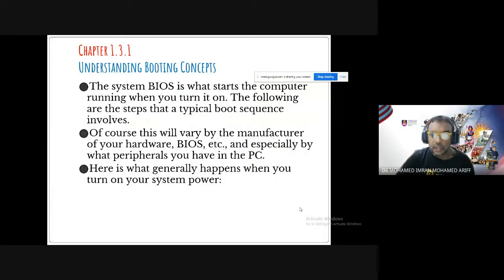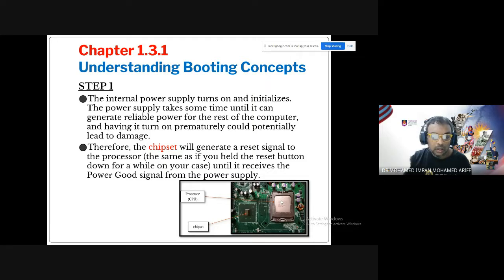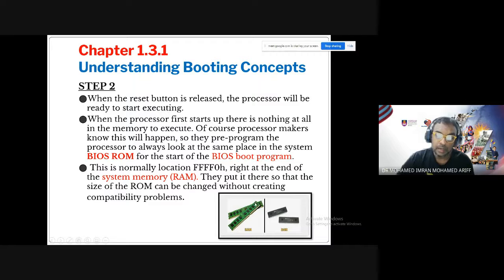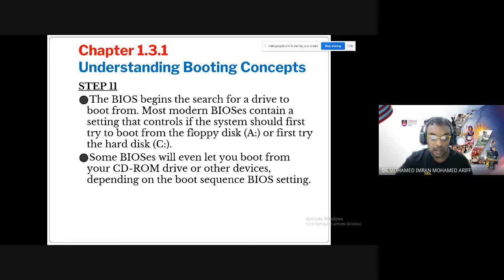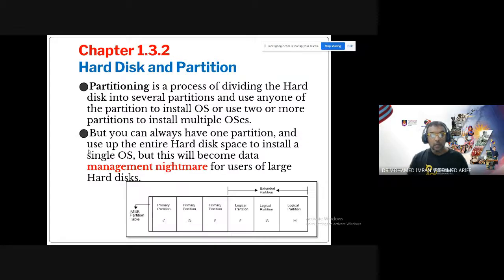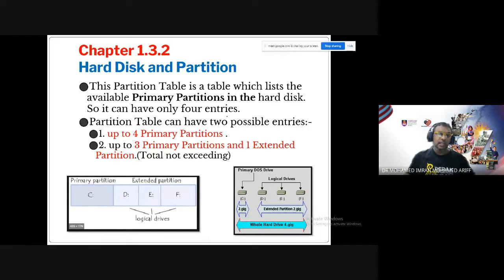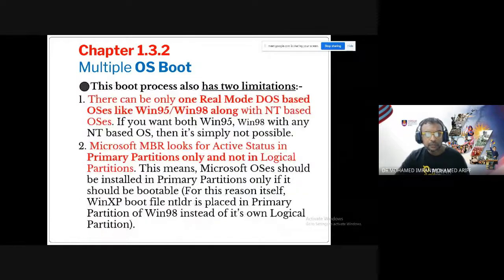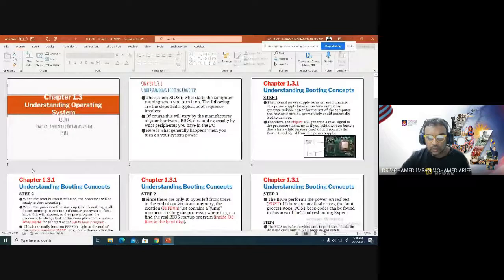CSC204 Chapter 1 cont Semester October 2021